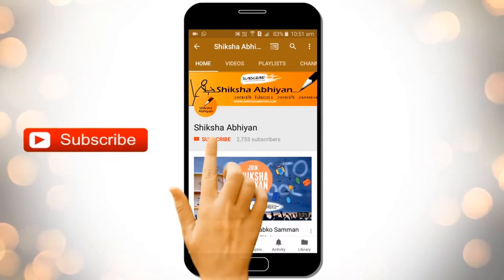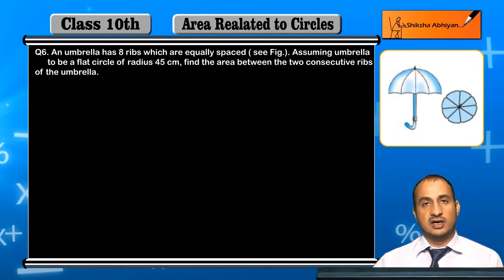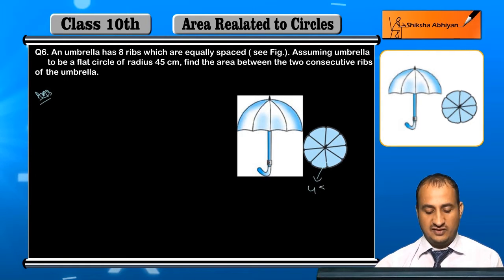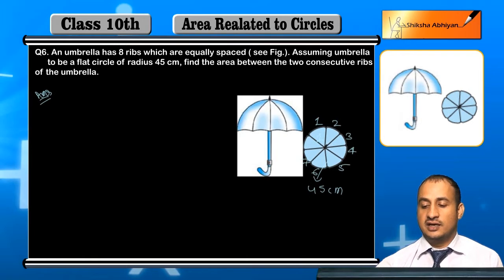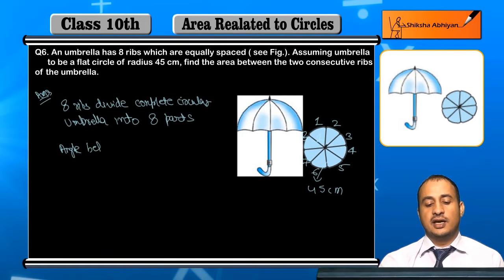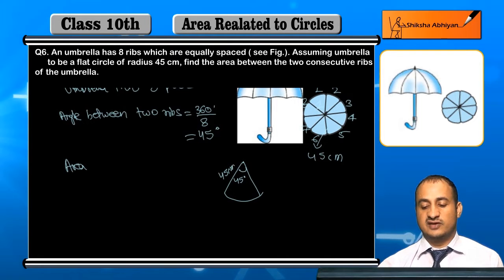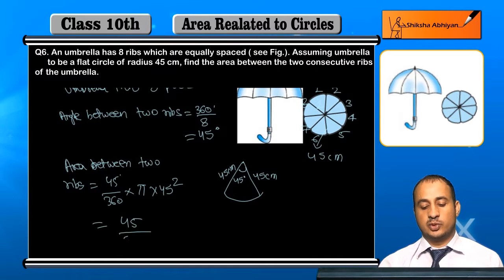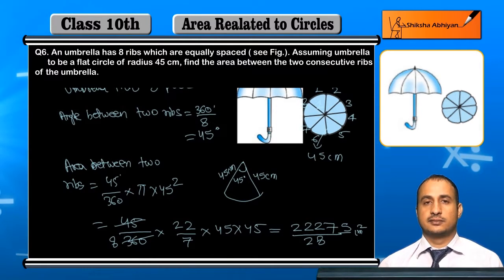Q6 Find the area between two consecutive ribs of the umbrella.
This video is a part of the series for CBSE Class 10, Maths demo videos for the chapter “Area related to Circle.” In this series, we have completed all the concepts, examples and the entire NCERT exercises. It is the part of an initiative taken to provide quality online education to students free of cost on YouTube.